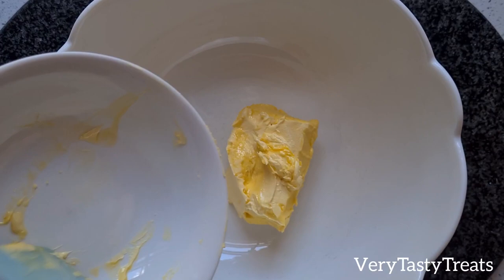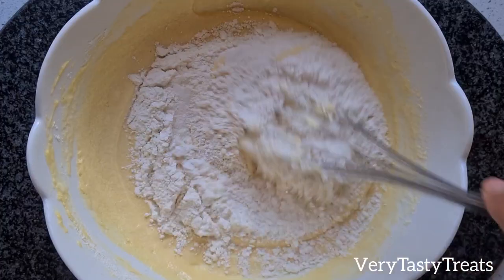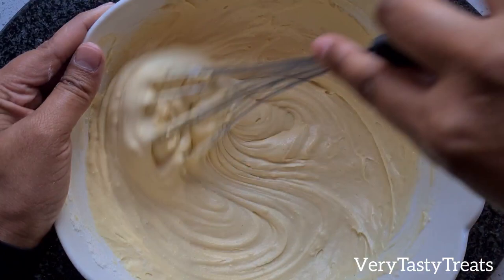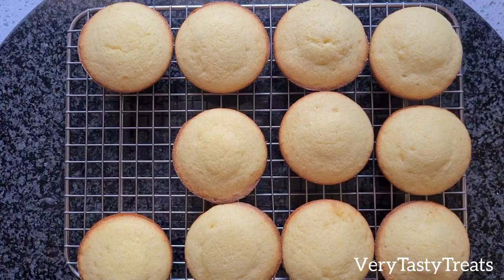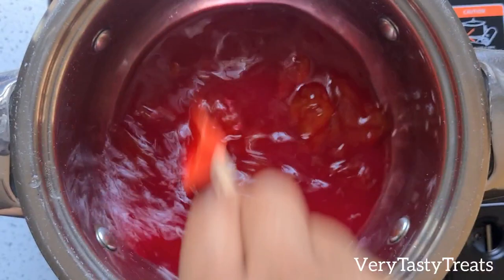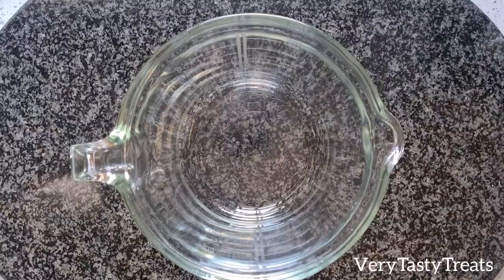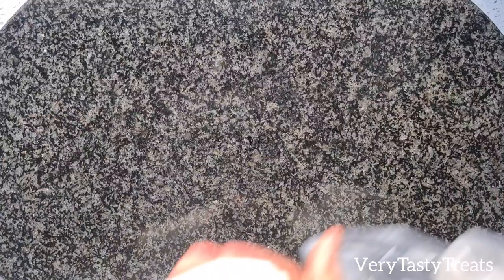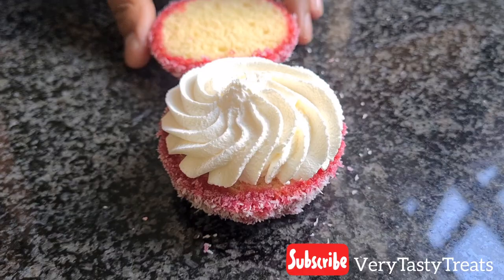Red Cakes | Snowballs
Red Cakes
125g butter
3/4 cup castor sugar
2 eggs
2 tsp baking powder
1 tsp vanilla
2 cups flour
1/2 cup milk

Syrup
1 cup water
10 tblsp apricot jam
4 tblsp icing sugar
1 tsp red food colouring

Desiccated coconut

Cream filling(optional)
1 cup cream
1 tblsp sugar